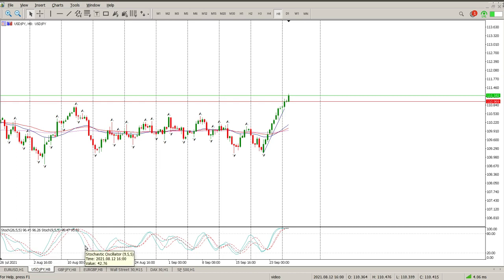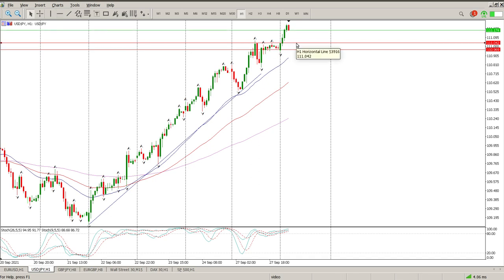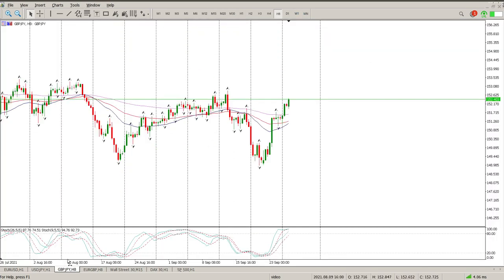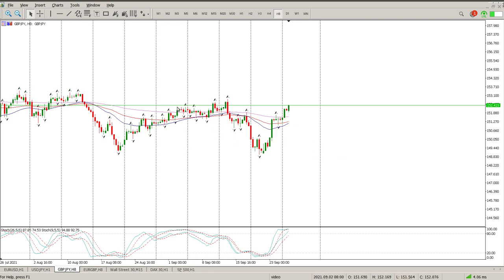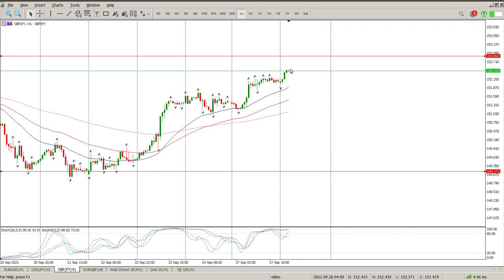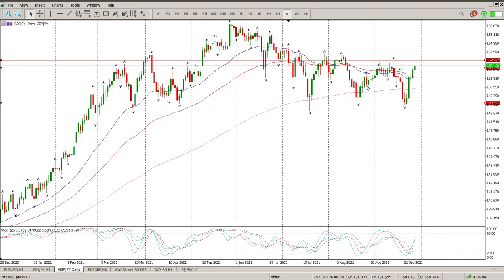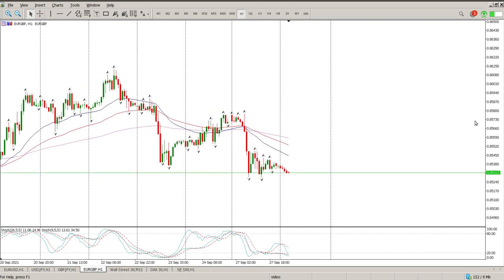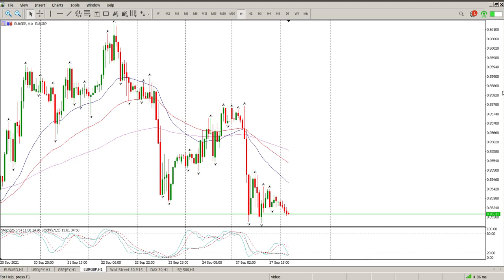EUR/USD Forex Today 28 September 2021 Technical Analysis. Daily market analysis